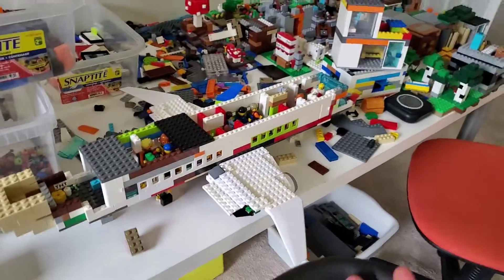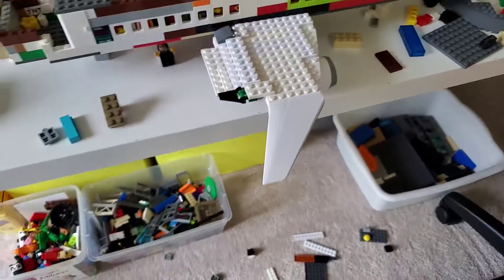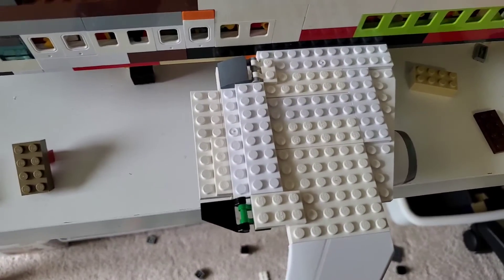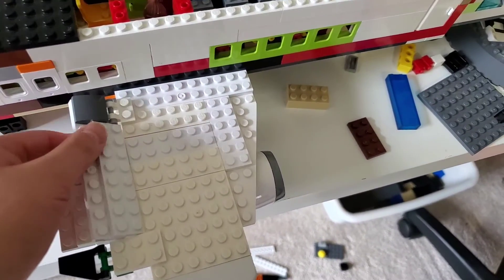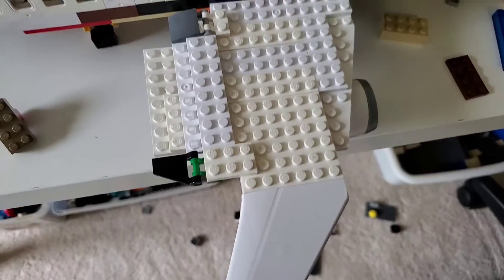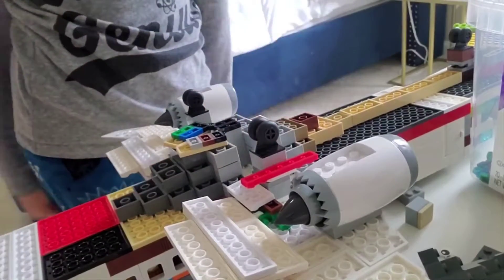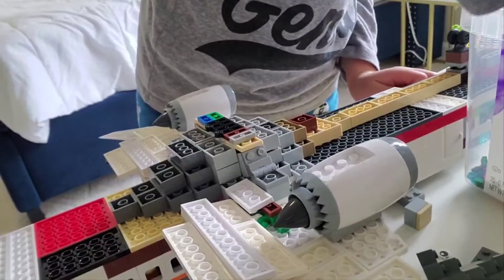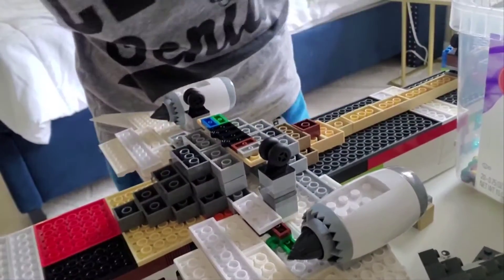Airbus a321neo major progress!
I show you the landing gear, tail, and wing progress I have done to my airbus plane.
First comment will be pinned, get a heart, and get a like.
Second comment will get a heart and get a like.
Third comment will get a like.
All comments will be replied to.